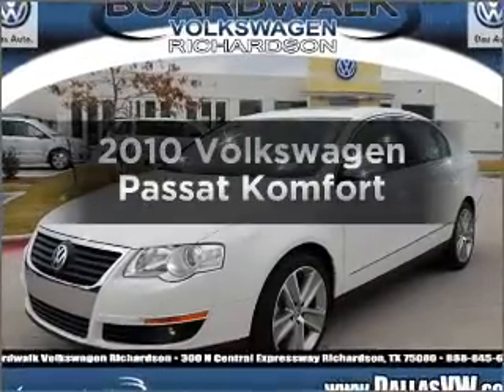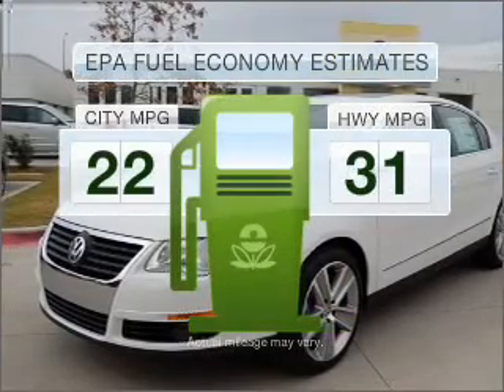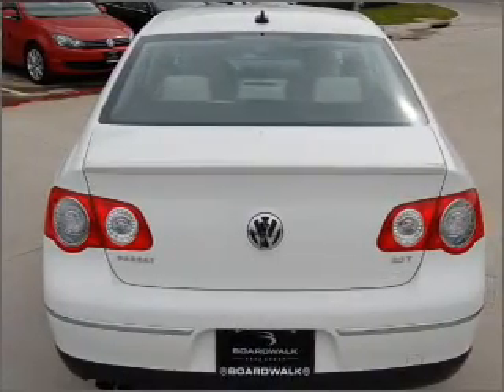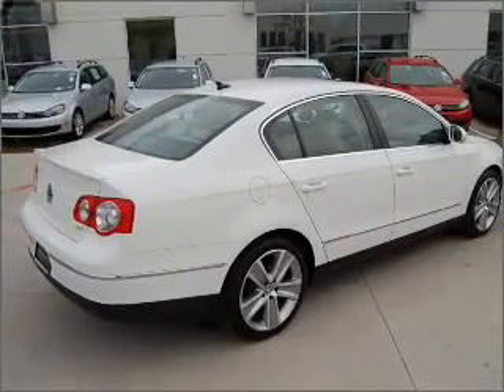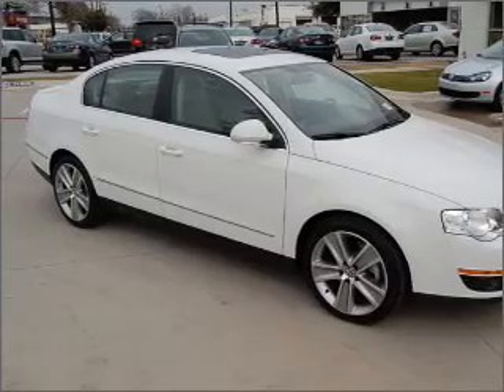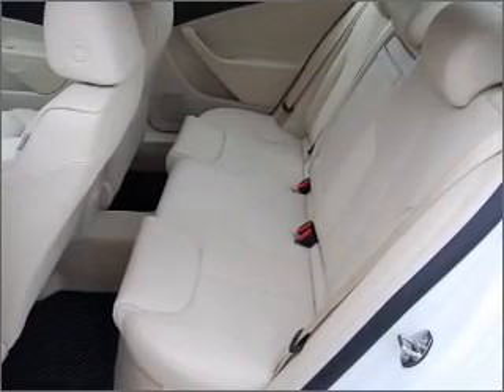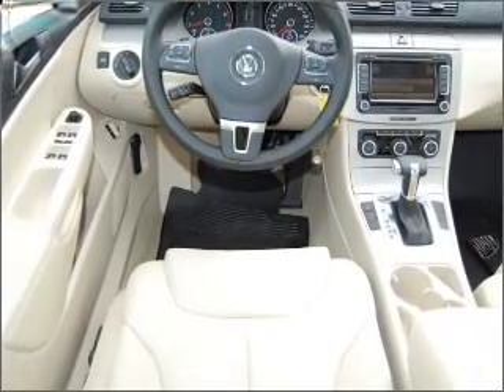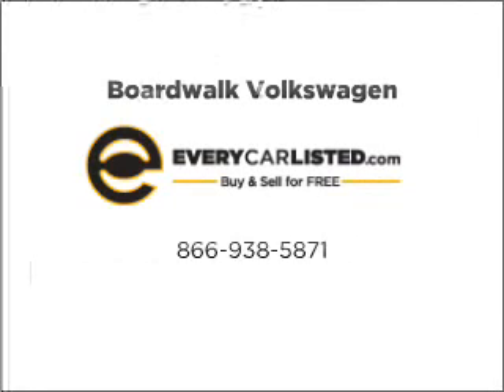2010 Volkswagen Passat - Richardson TX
Year: 2010
Make: Volkswagen
Model: Passat
Trim: Komfort
Engine: 2.0 liter inline 4 cylinder 16 valve
Transmission: 6-Speed Automatic
Color: Candy White
Mileage: 5
Addr